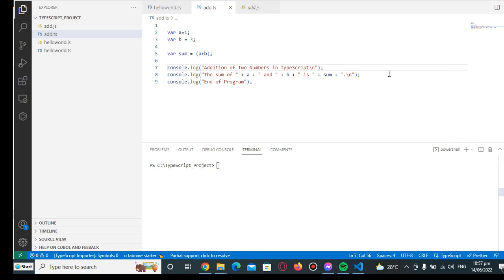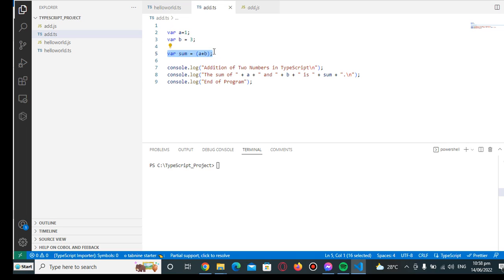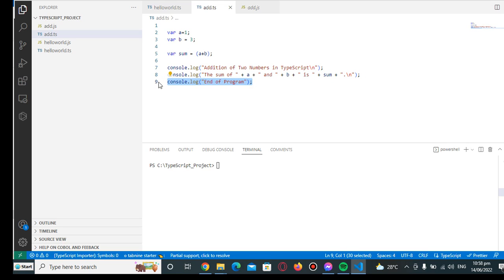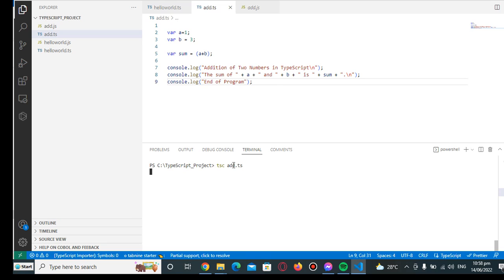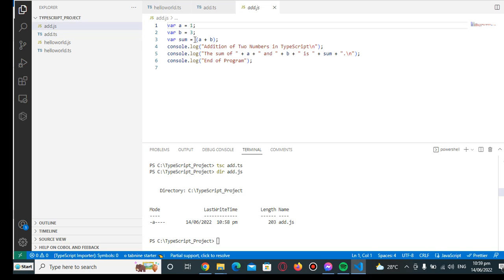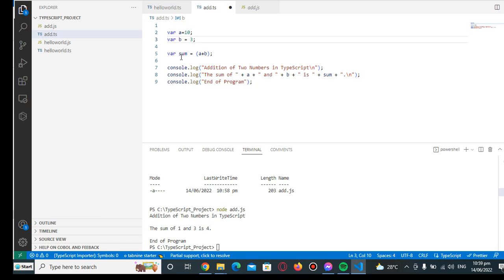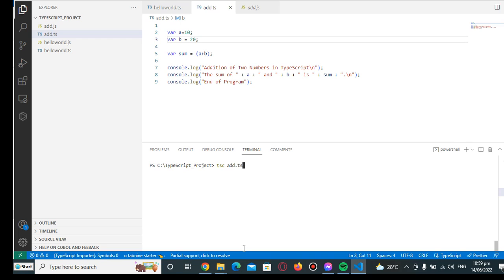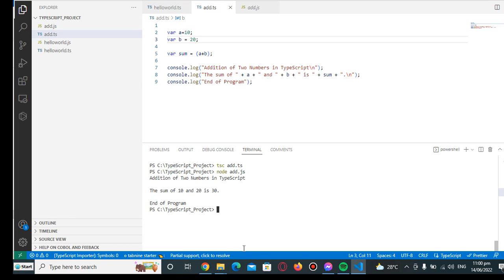Addition of Two Numbers in TypeScript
A simple program that I wrote while learning typescript to add the sum of the two given numbers using a typescript programming language.

GCash Account

Jake Pomperada